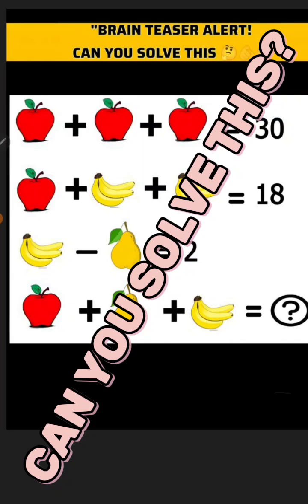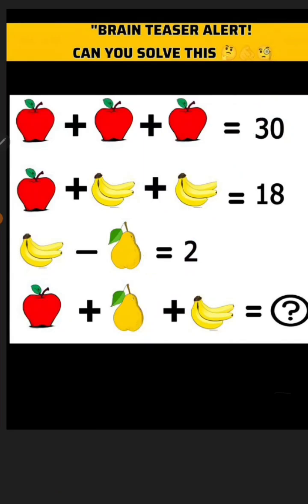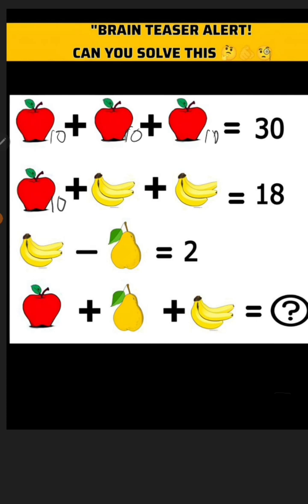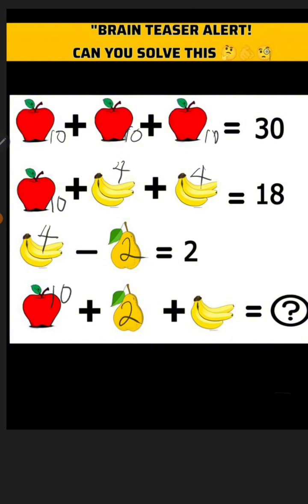🤔 “99% Fail This Brain Teaser! Can You Solve It 🍎🍌🍐”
Can you solve this fun and tricky brain teaser? 🧠
At first glance, it looks simple — just apples, bananas, and pears — but most people get the final answer wrong! 😮
Test your logic and math skills with this viral fruit puzzle and see if you can beat the challenge before the answer is revealed.

👉 Don’t forget to pause the video, think carefully, and drop your answer in the comments!